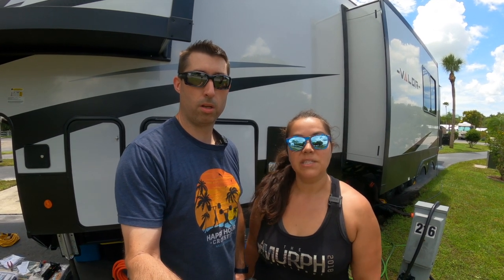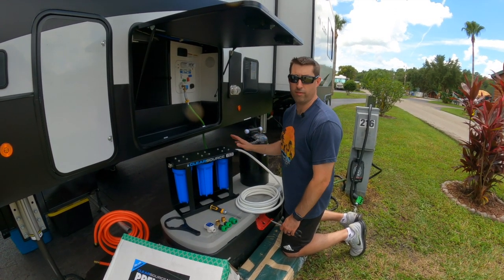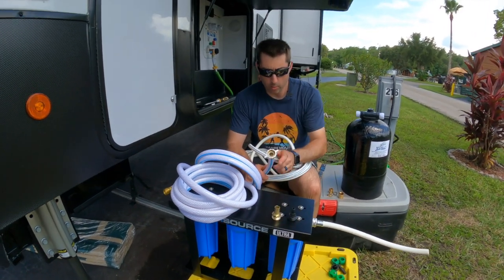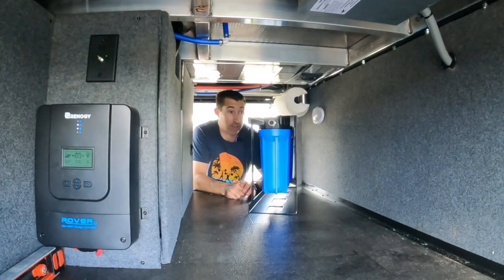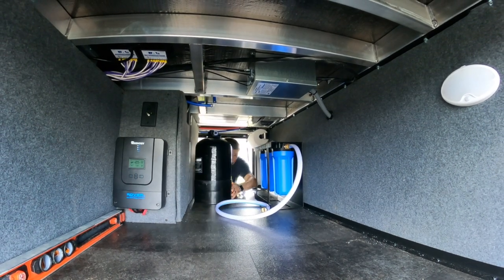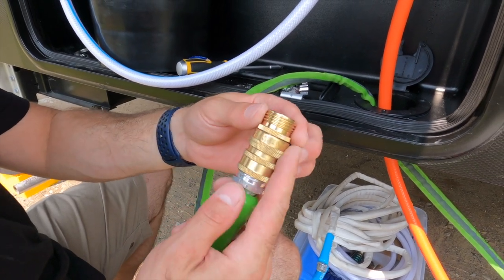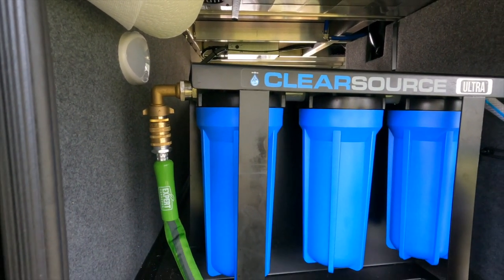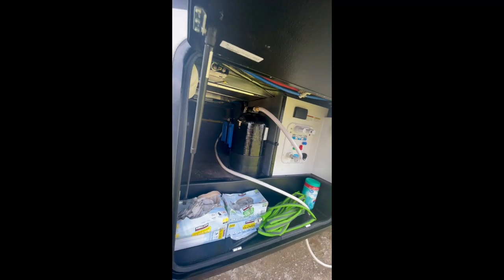Best RV Water System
We are full time RV living in an Alliance Valor 42V13 toy hauler. We don't want to buy little bottles of water all the time, so we installed the best RV water filter system then added a water softener to maximize the quality. We show our RV water filter installation and water softener installation, part 1. In our Part 2 follow up video, we will show you how we secured our RV water filter and softener to our RV. We love that we have virus guard when we are traveling all around the USA. It is safe and good tasting water and we don't have to worry about the calcium build ups either. Martha has approved of this water filtration system and is enjoying her high quality H2O.

Music from Soundstripe: INON8XGMY7NDGRUI
song ILTEPHINJ9DGBT8R
song:  “Just Drive” Code: INON8XGMY7NDGRUI
song:  “Wish you were here”  Code:  UYFDEDQ3ZGPEASNC
song:  “Starting Over” Code: ALWFVVVFUPXUTS6Q
song: “Light up the night: Code: GNGJ5YBWTLF9HH8V
song:  “California Cruisin”  Code:  NUXVNFO3M5WROSXO
song: “The Next Sunrise”  Code:  BXSAKQL1LIRTW6FO
song: “Fences” Code:  ACM9TLYRFK8OY4EC
song:  “Story of my Life” Code:  Q0CROCDYRNUWWXAB
song: “Take the Edge Off” Code:  SUAQHXGHBPNHO6DL
song:  “Christmas Tree” Code:  3U8ROOANSD0YPJUJ